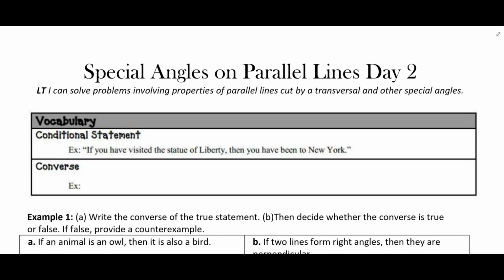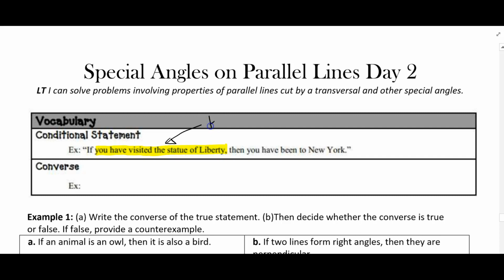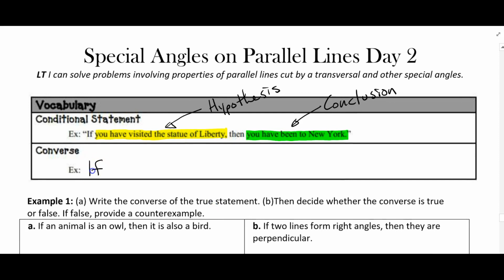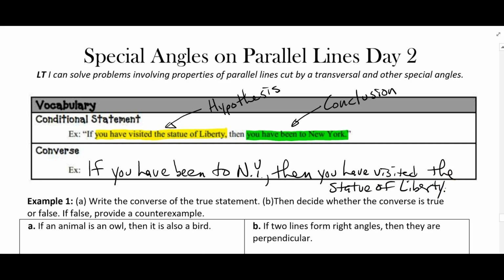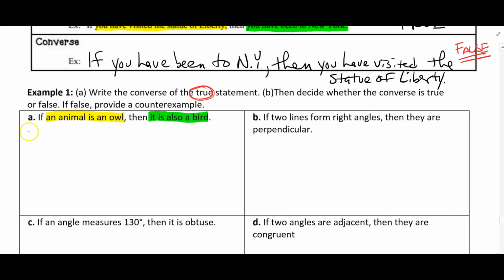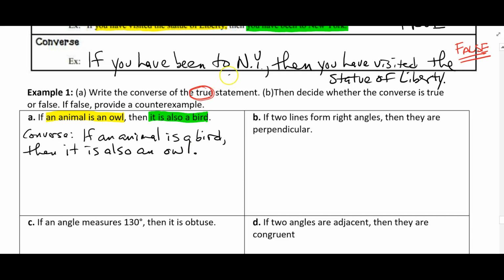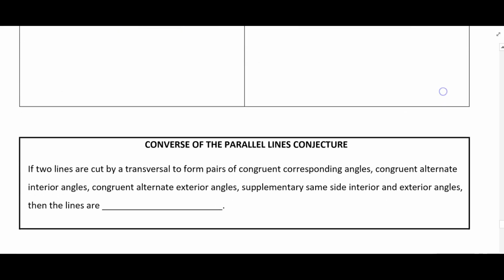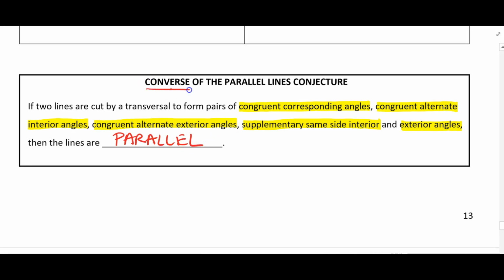Geometry Ch. 2 Section 2.6 Day 2 #1